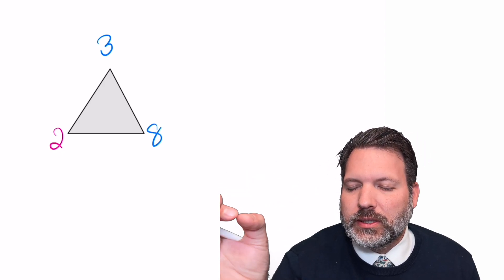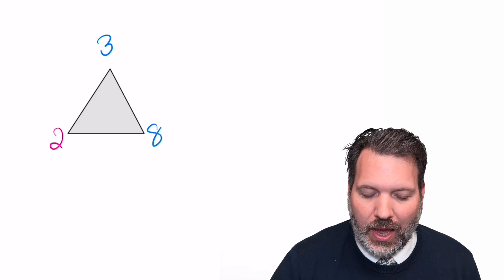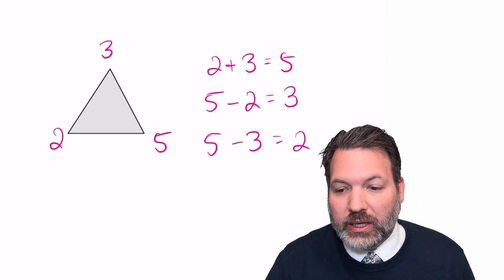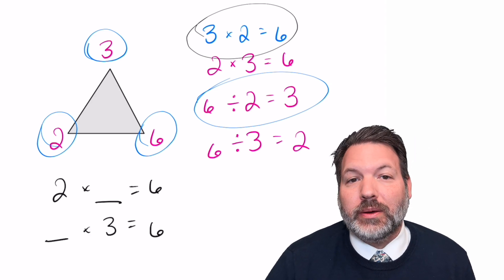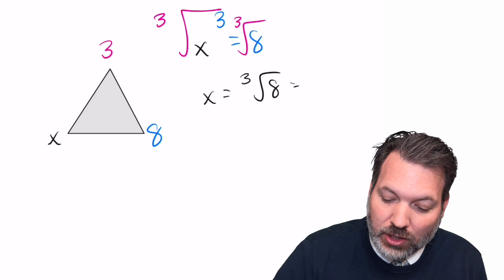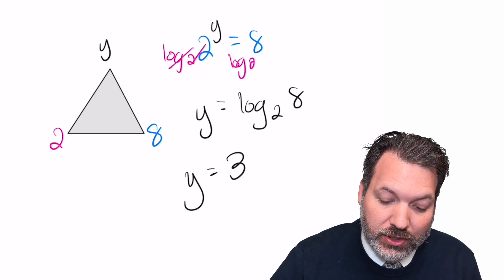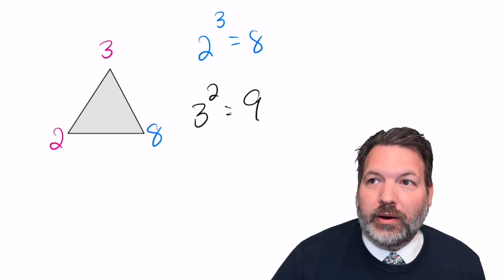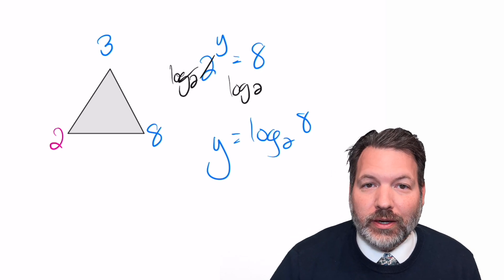Inverting Exponentiation? Why Logarithms and Roots Are a Bit Weird.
What's the difference between logarithms and roots, and what's more, why does there have to be a difference at all?

It's natural to presume that exponentiation should be "undo-able" in the same way that operations like addition and multiplication are, namely, with a single inverse that returns either of the original addends or factors. However, when we try to apply the inverses of exponentiation in this way, we run into problems. For example, if we don't know the base of an exponential equation like x^3=125, we can recover that base by taking the cube root of each side of the equation. But if instead it were the exponent that was missing, a root would not help us. In an equation like 5^y=125, we can't simply take the "y-th" root of each side, because it's precisely y that we do not know. Instead we need a different sort of inverse called a logarithm. Ultimately, the reason that exponentiation requires two different sorts of inverses, when operations like addition and multiplication do not, is that while addition and multiplication are commutative, exponentiation is not.

And my apologies to @3blue1brown for messing up his channel's name. I don't know what I was thinking!